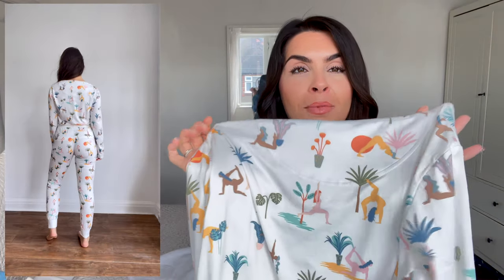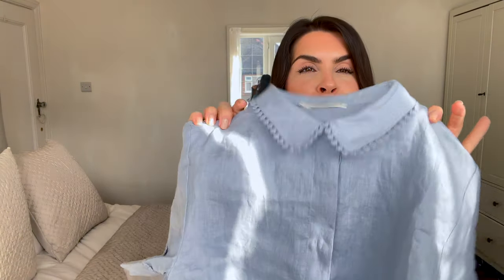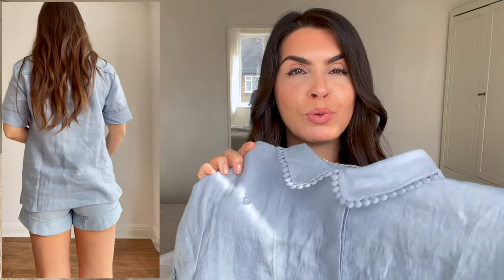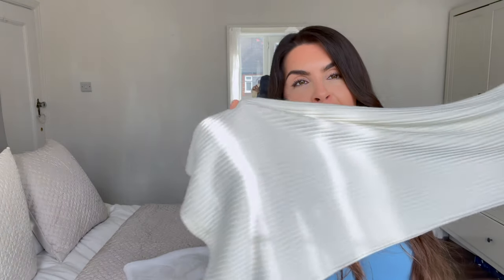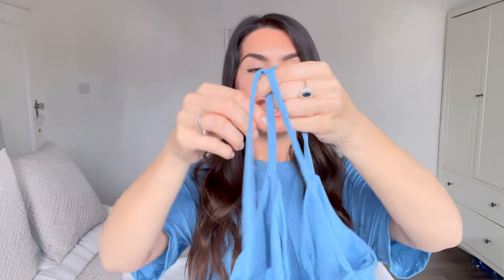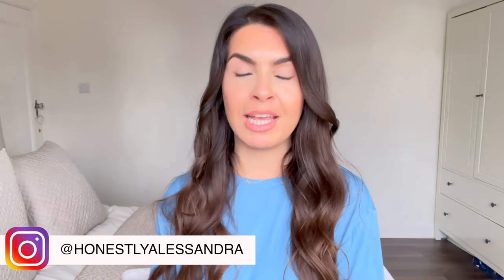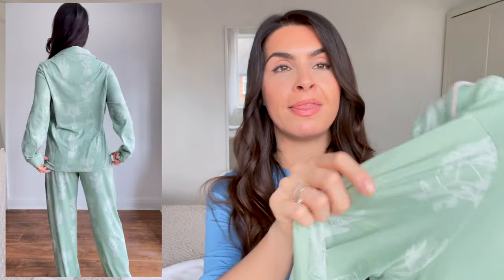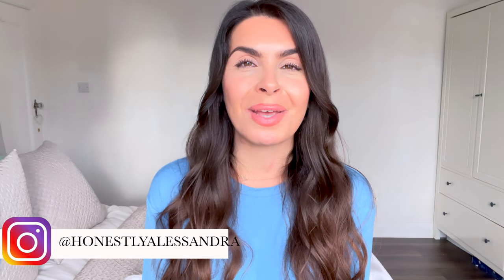SUSTAINABLE ETHICAL SPRING LOUNGEWEAR TRY ON HARA THE LABEL UNDER PROTECTION | Honestly Alessandra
Today's video is a SUSTAINABLE ETHICAL SPRING LOUNGEWEAR TRY ON. The warmer weather it's on it's way and even though lockdown is lifting I am continuing to work from home so I wanted to get some pieces to see me through. You guys are going to love what I've picked from brands HARA THE LABEL, UNDER PROTECTION and CHELSEA PEERS.

FILMED on a I PHONE 12 PRO

MUSIC

CONNECT

OUTFIT 3
CROP - (COLOUR SOLD OUT) SIMILAR
TROUSERS - (COLOUR SOLD OUT) SIMILAR

I hope you enjoyed this weeks video guys!

Alessandra xx

All that this means is that a small percentage goes to the person who generated the link and the person who influenced the sale. It supports me creating, sharing and growing my channel to bring more videos like this and is greatly appreciated